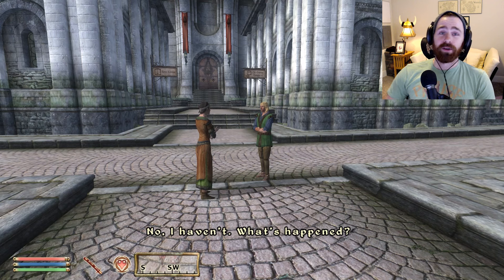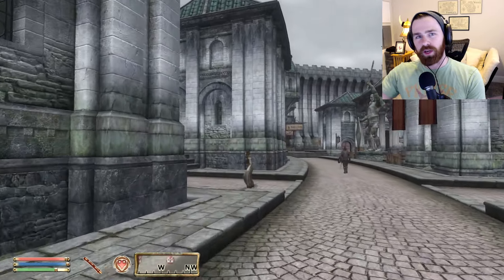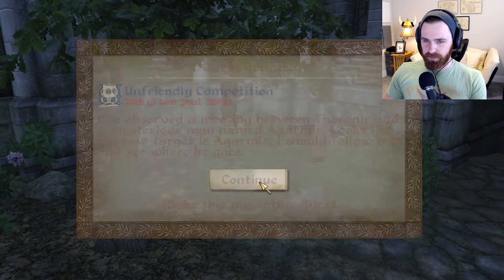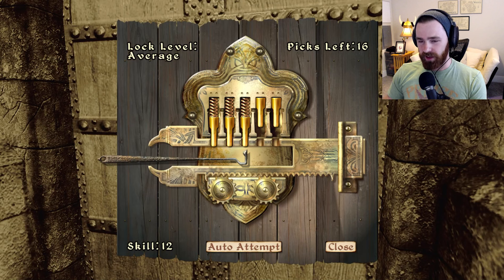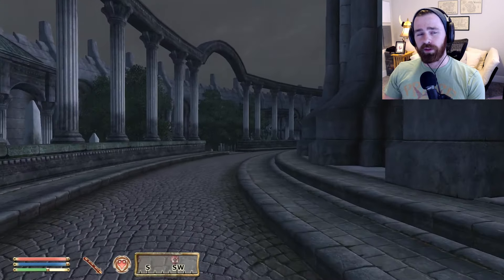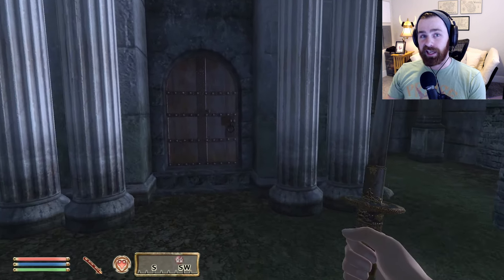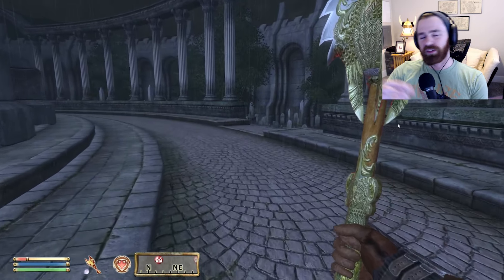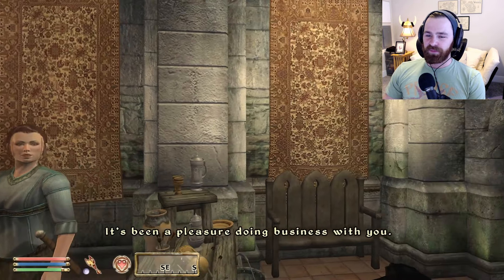Oblivion's Best Starter Weapon! Finding Calliben's Grim Retort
Oblivion has many great quests with awesome loot, and although this item is not a reward, it still requires some adventuring to get to. Luckily for us, these merchants have something interesting to trade...

► Title: Do This for Oblivion's Best Starter Weapon - Oblivion Artifact Guide